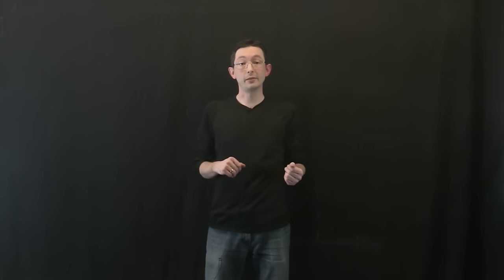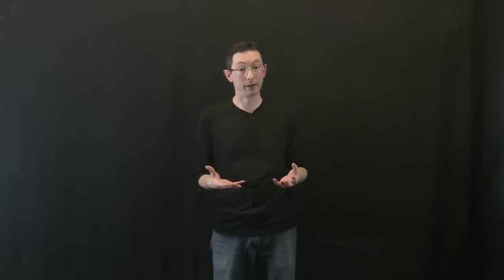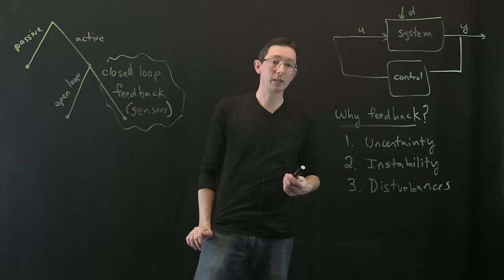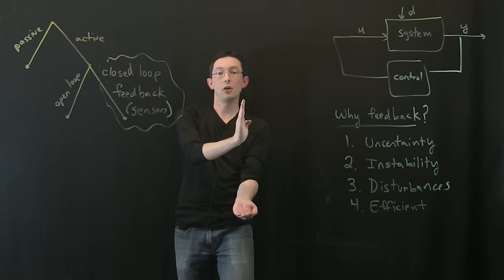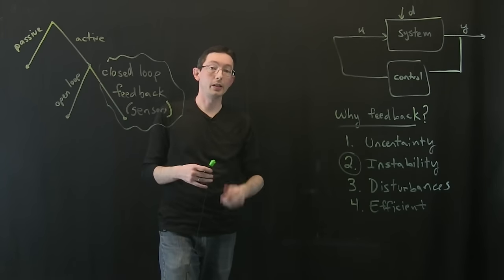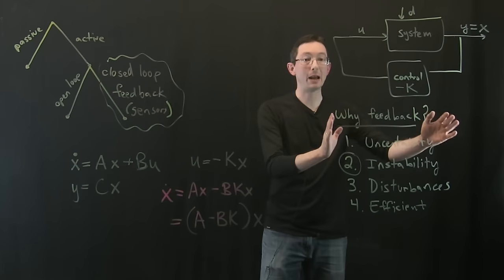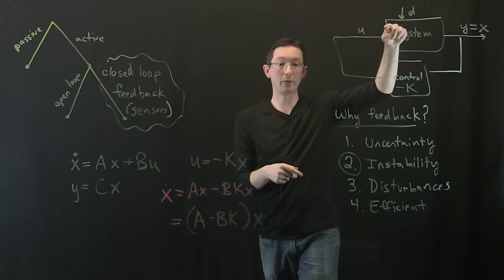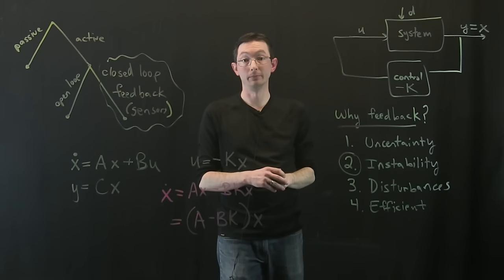Control Bootcamp: Overview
Overview lecture for bootcamp on optimal and modern control.  In this lecture, we discuss the various types of control and the benefits of closed-loop feedback control.